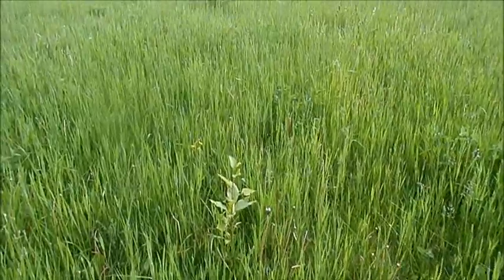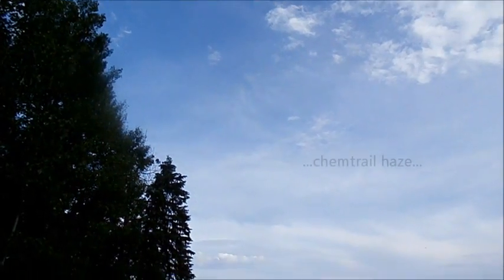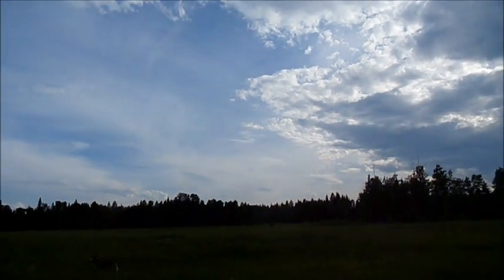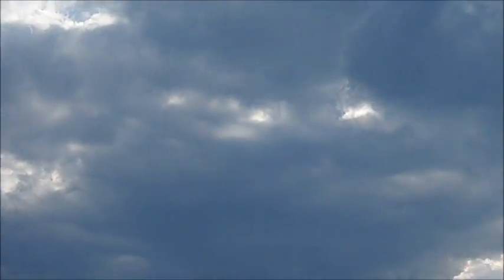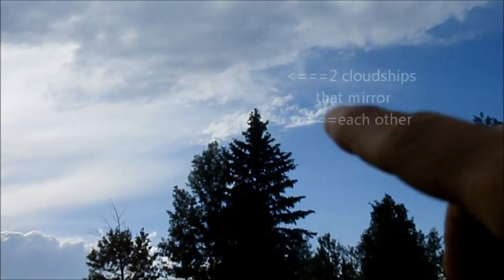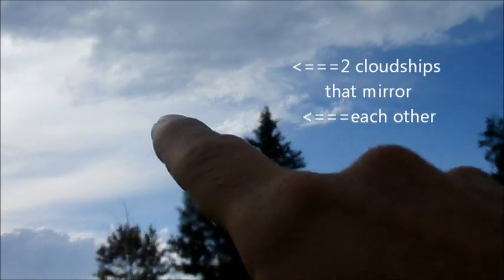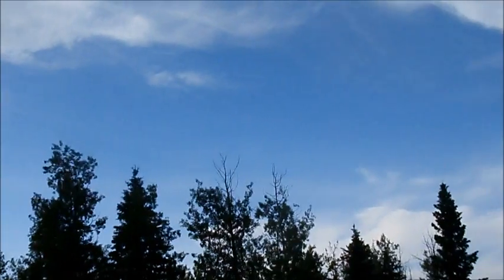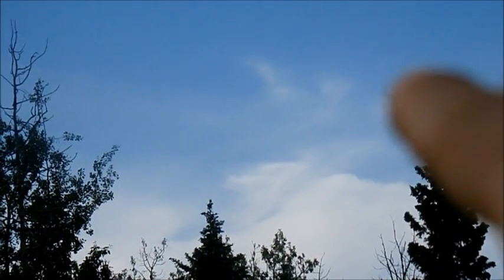Sometimes When The Sky Appears "Normal"... It Isn't... What To Look For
Just like the title says!